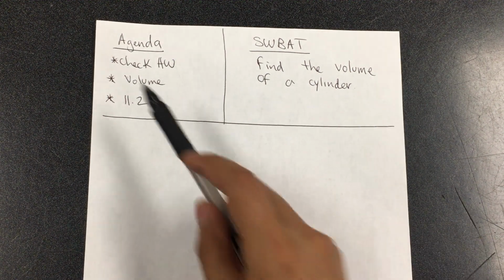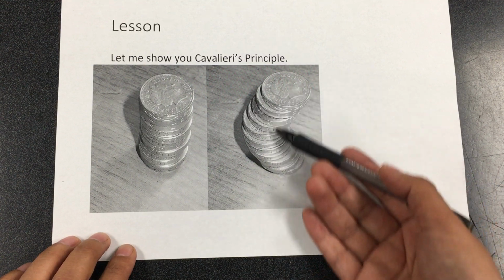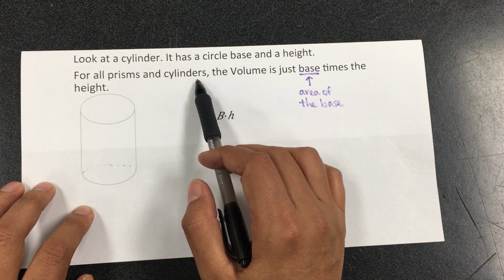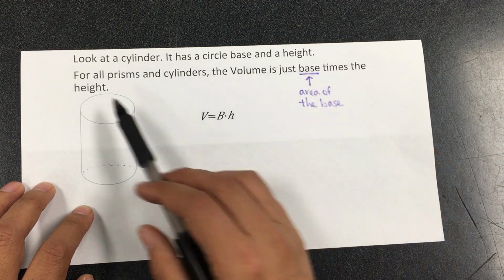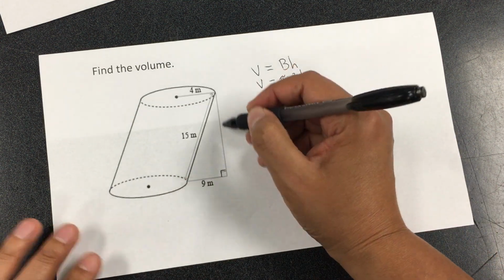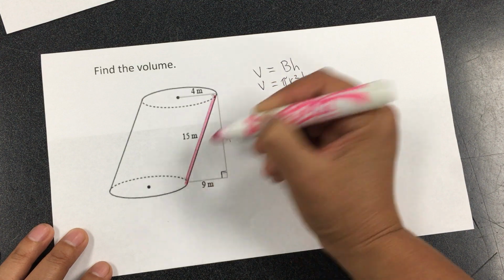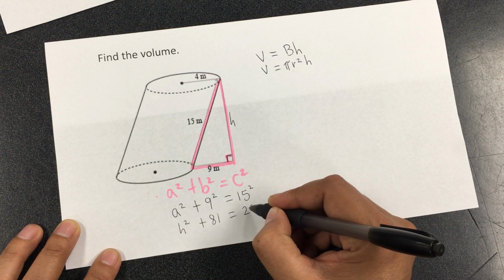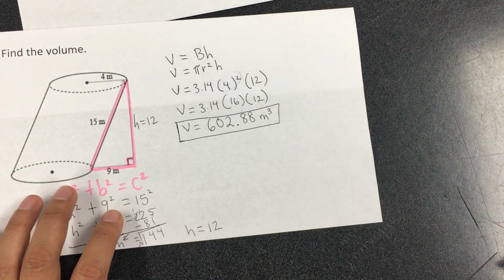11.2 Volume of a Cylinder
Students will be able to find the volume of a cylinder.